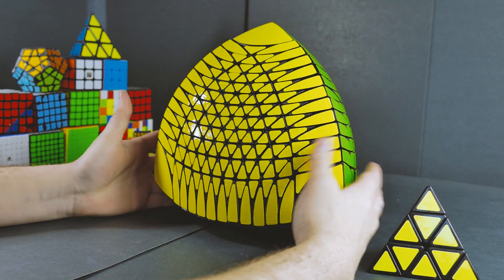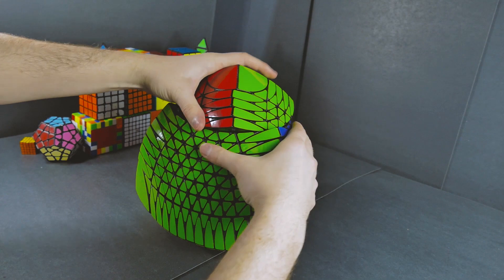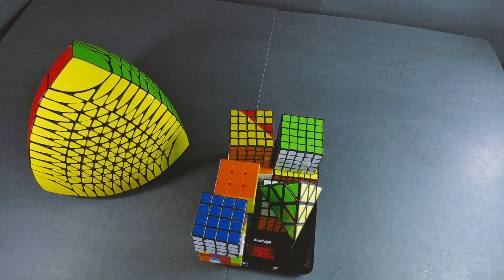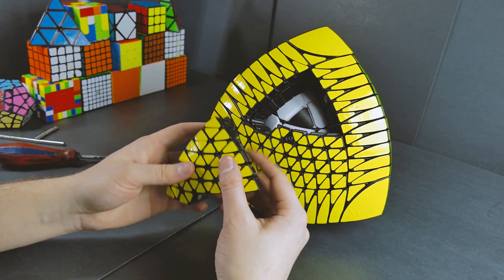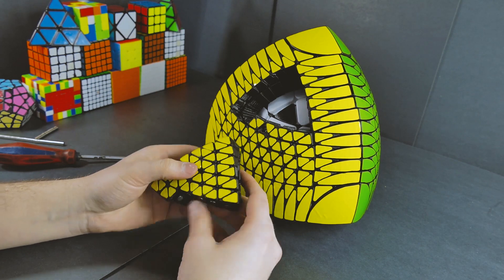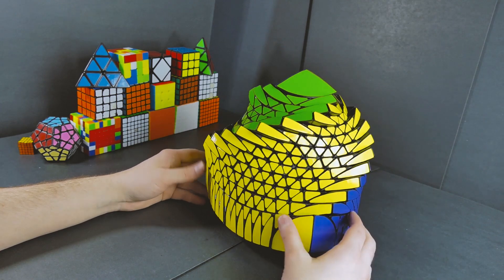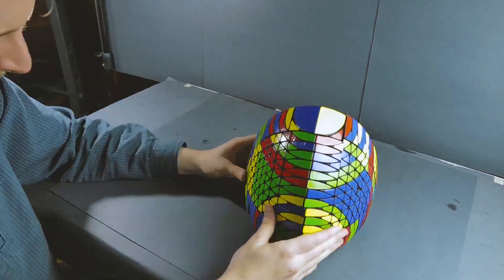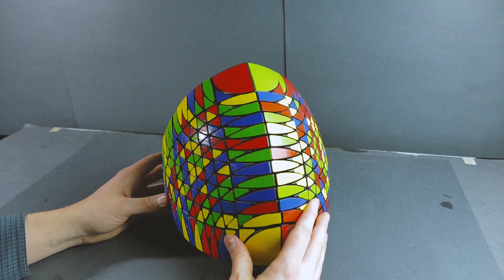The Biggest Pyraminx In The World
This is the highest order pyraminx ever made. It was created with an FDM 3d printer.